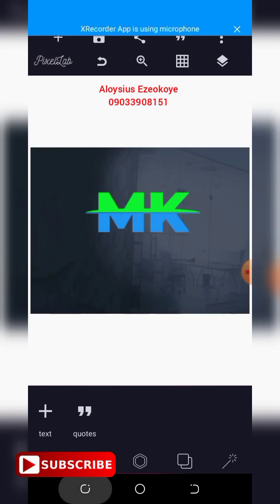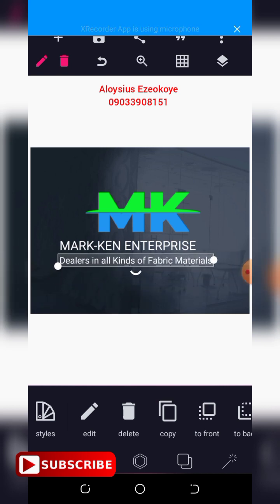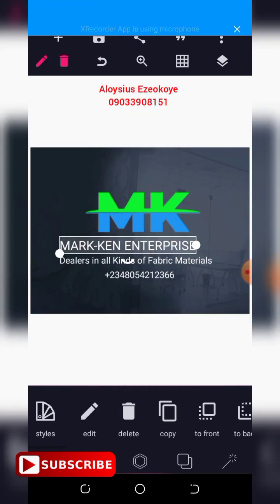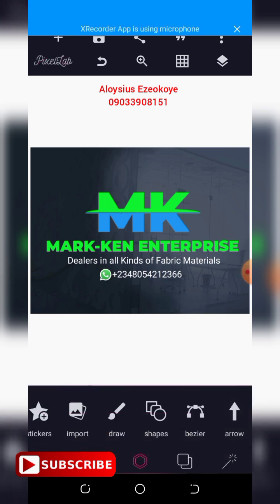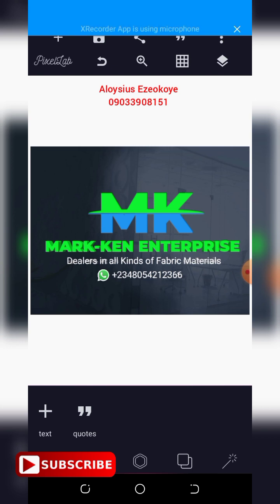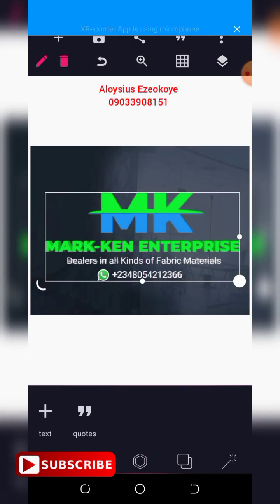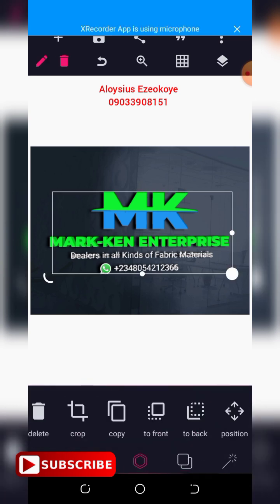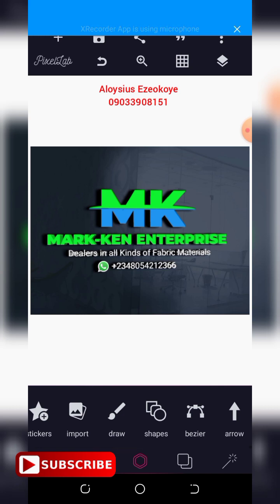3D LOGO WITH SMART PHONE Part 2(final)